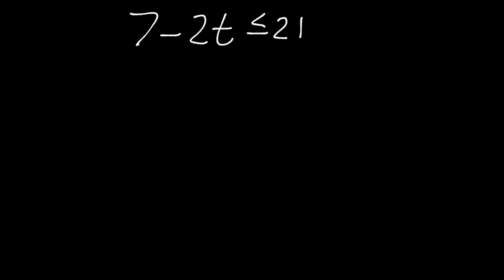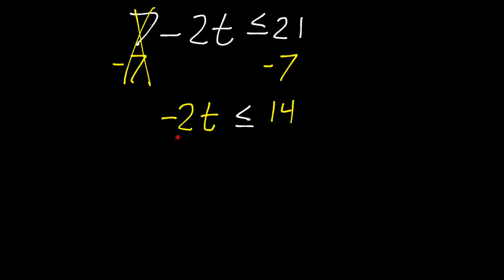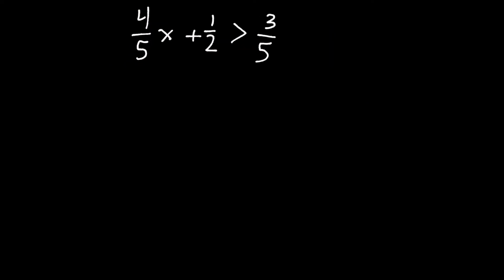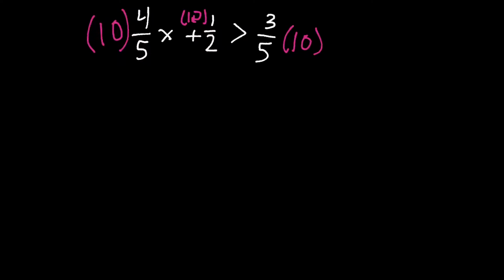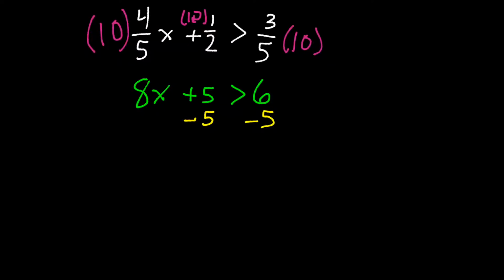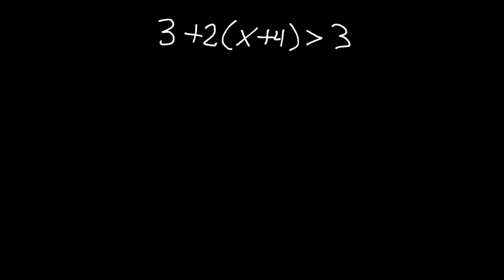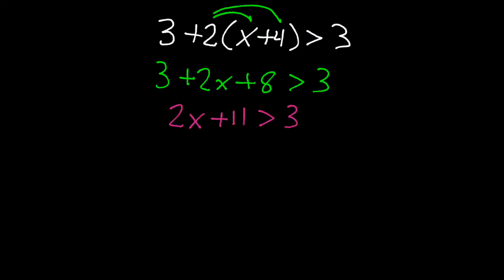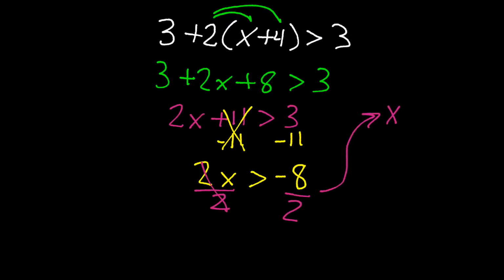Solving Two Step and Multi Step Inequalities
Students practice solving inequalities that require 2 or more steps.